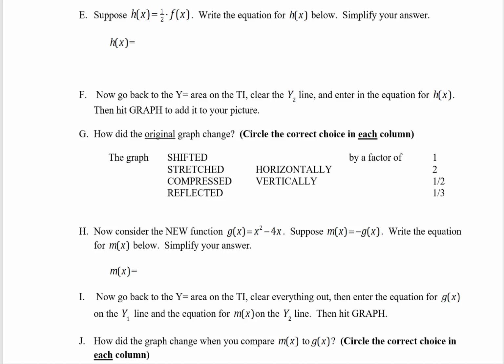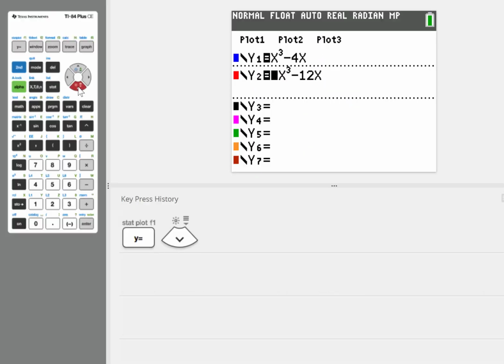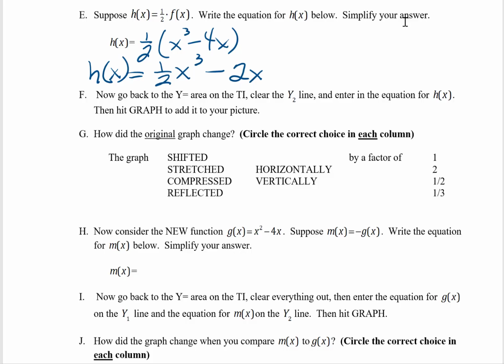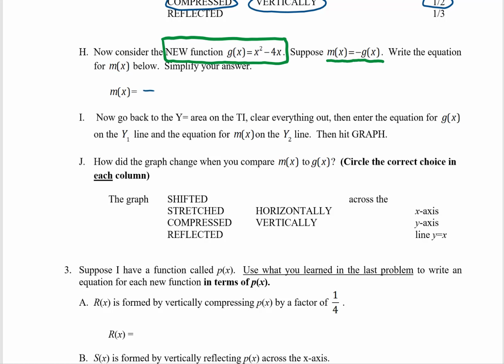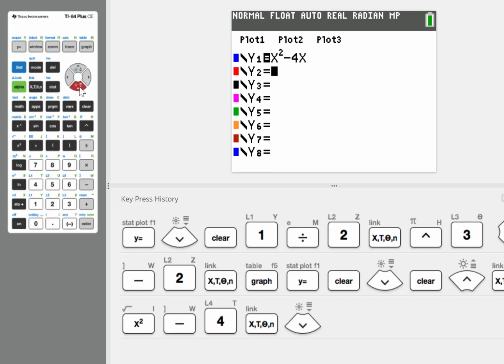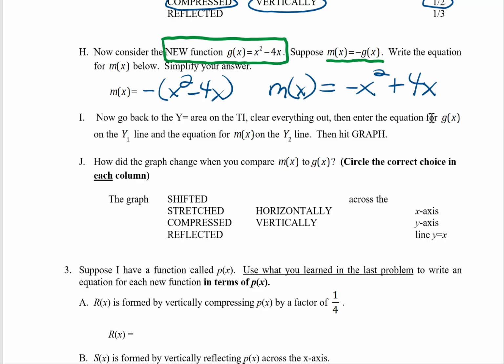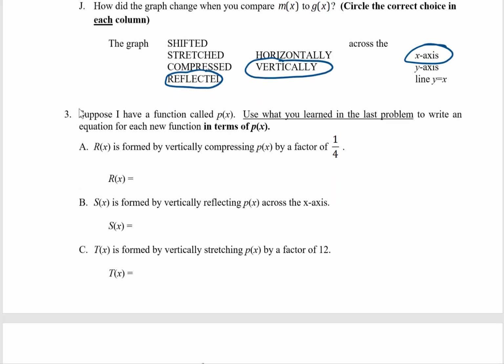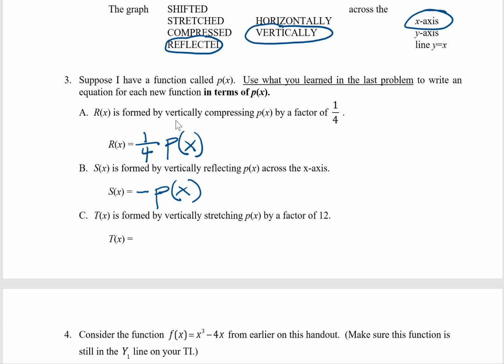MathS 73 Support Handout 6 page 2